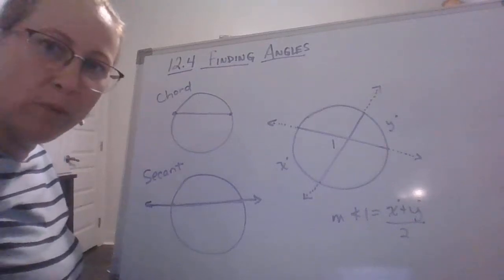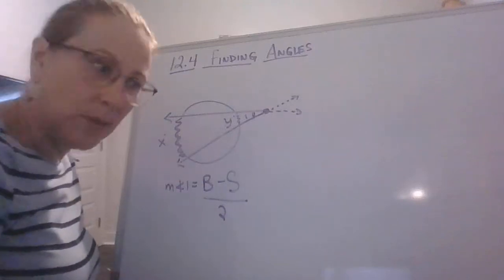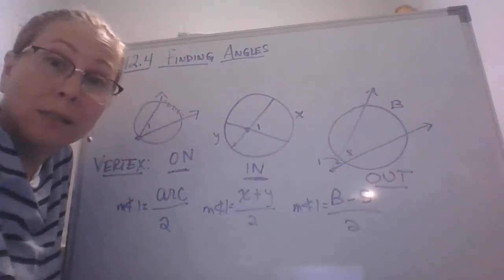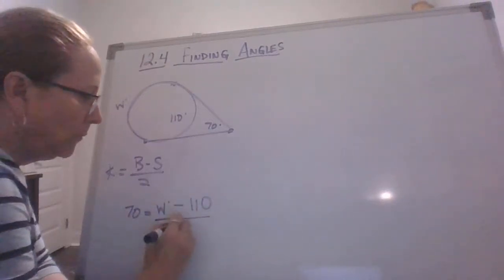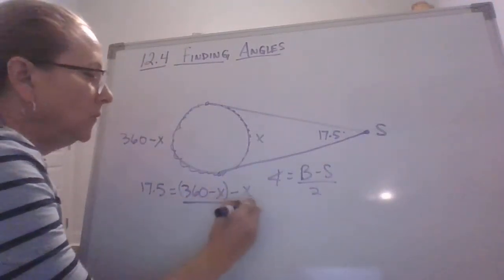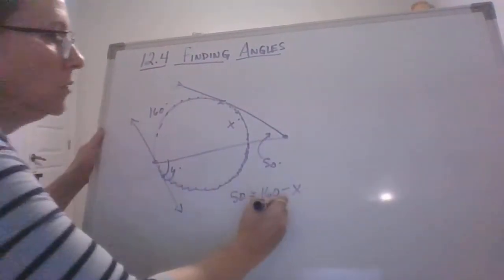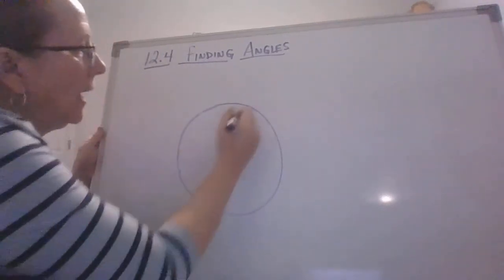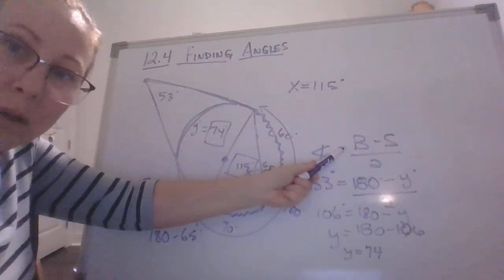GeomSec12 4a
Additional Angle measures of Tangents and Segments